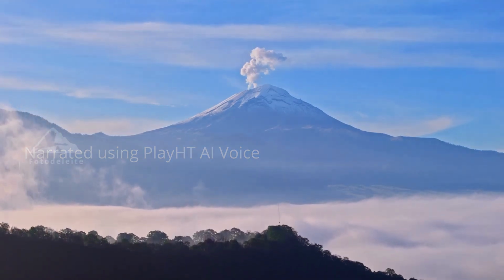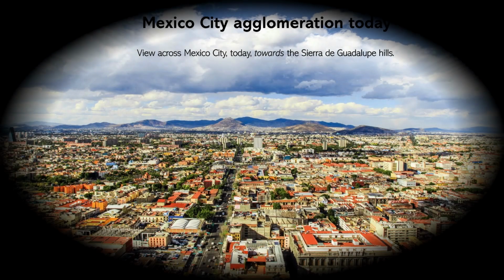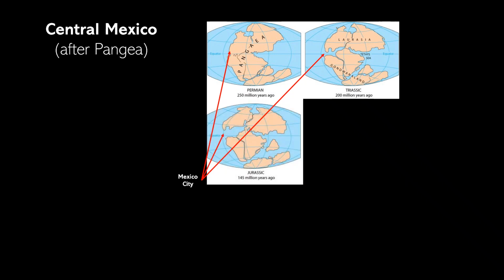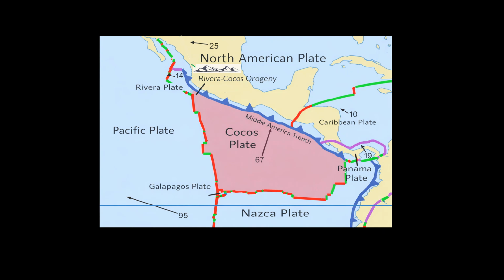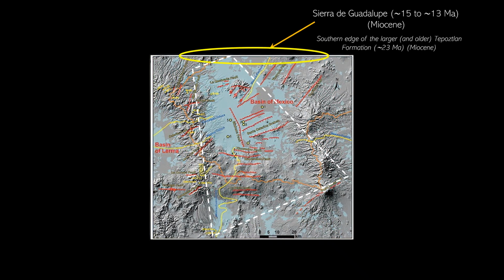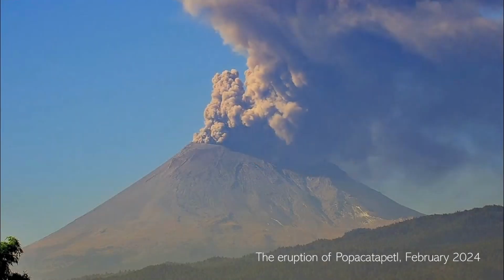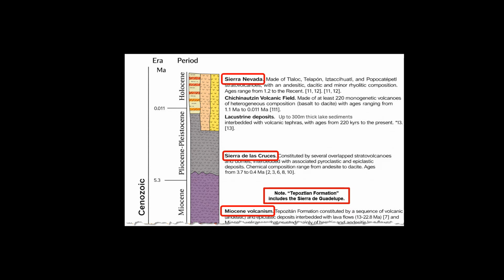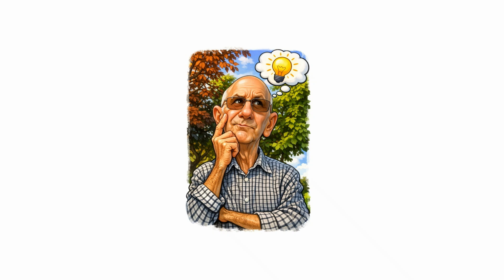The Geology of Central Mexico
A video basd on a presentation by one of our members, using a Mexican painting as its theme